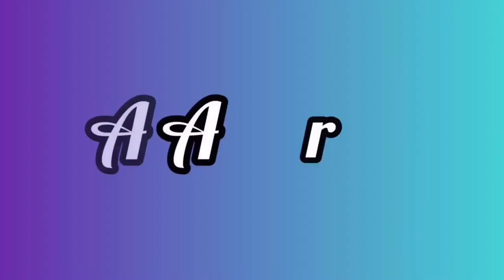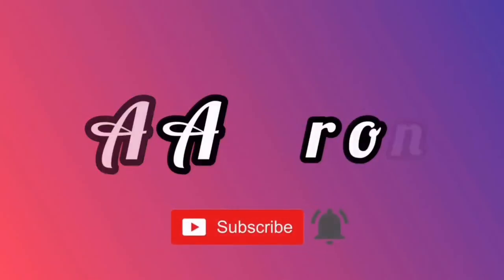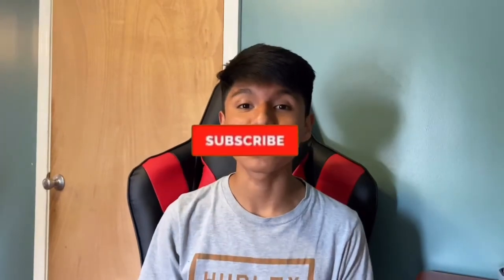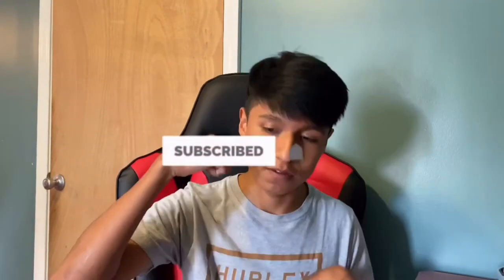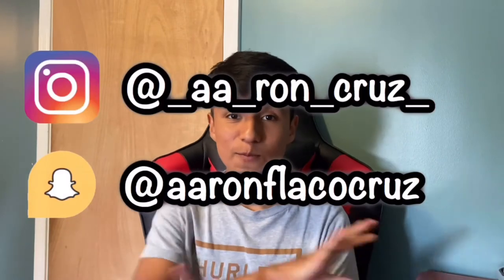Spray Painting Hair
Just spray painted my hair blue should I try to do another color next time?

Help me out by Subscribe, Liking the video, Turning on Post Notification, and Commenting what other videos you want to see or what other color should I spray paint my hair!